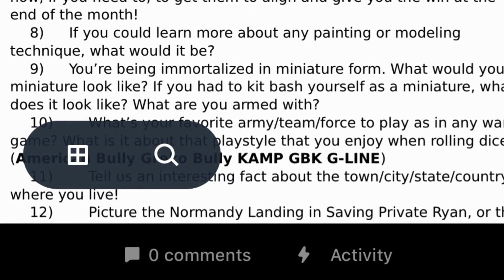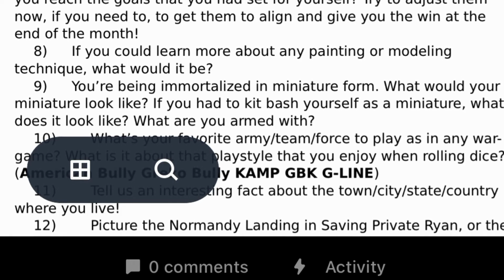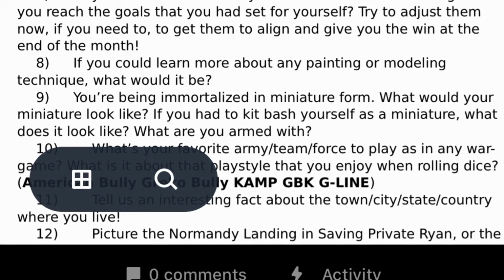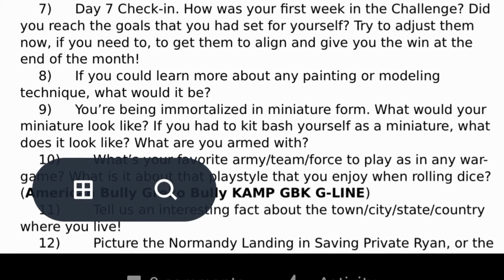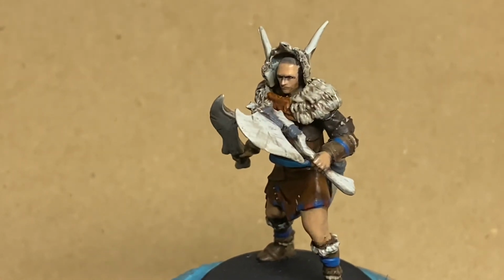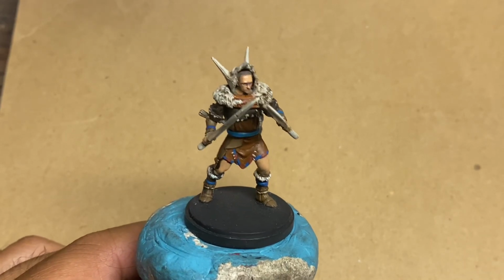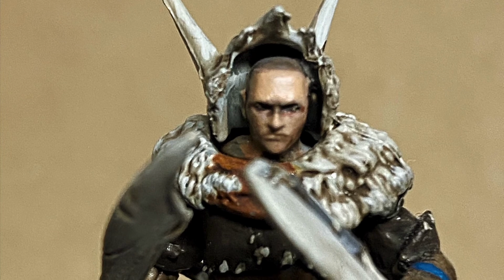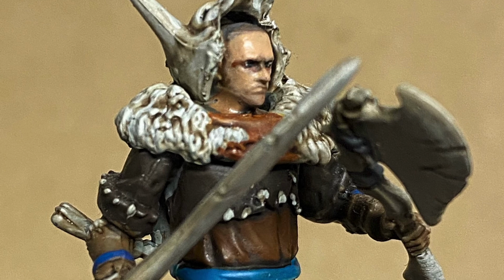WBTPC2020 Day 9 - A Mini Me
Original Flash Fiction (Amazon)